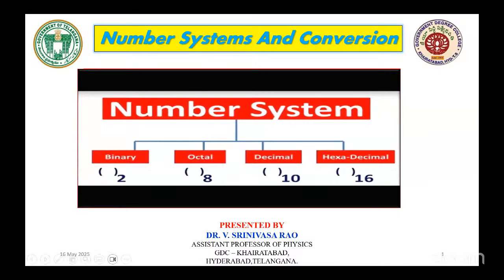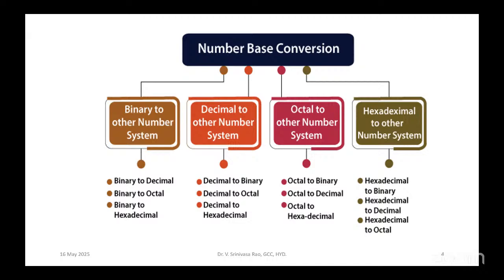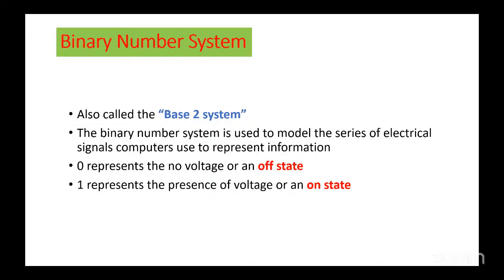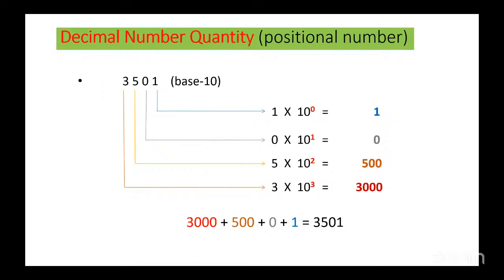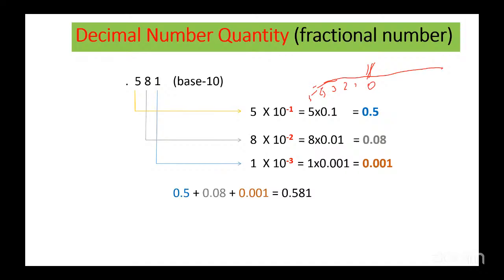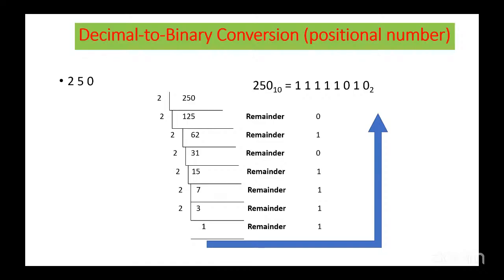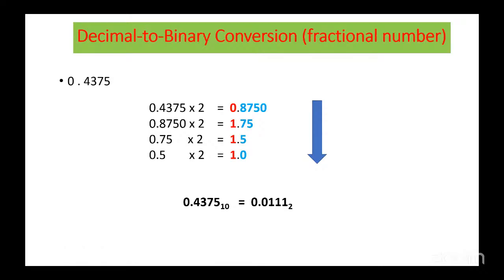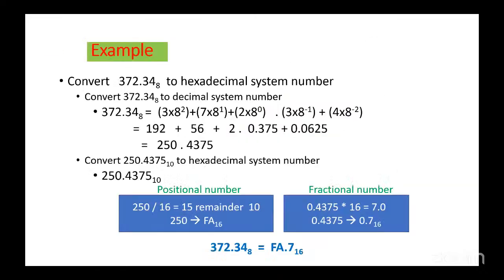UG 6th Sem Physics (Elective-A) English Medium